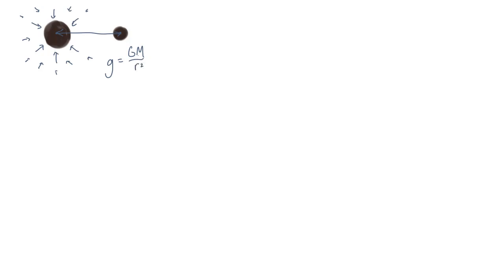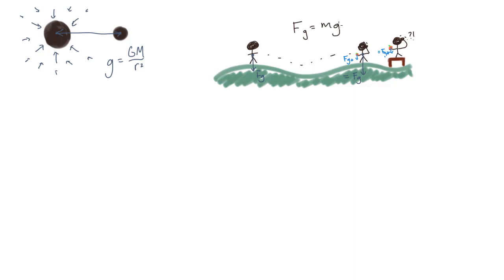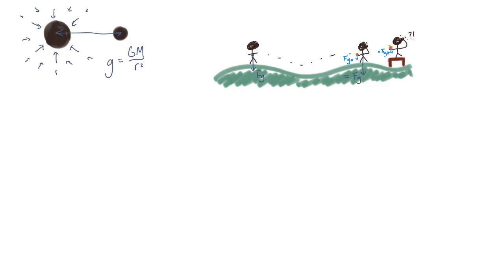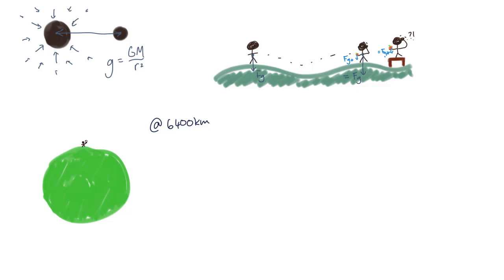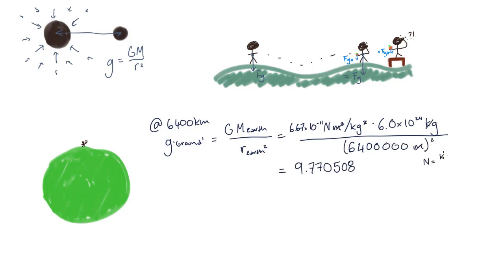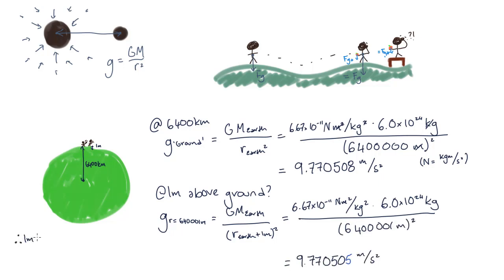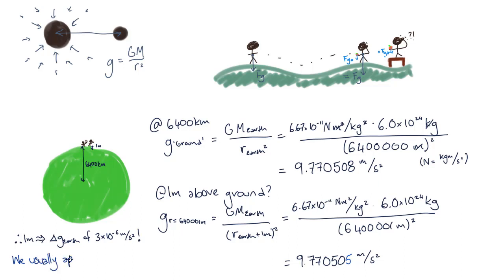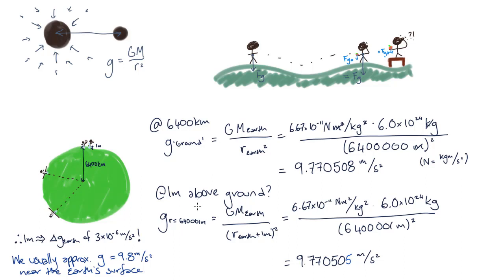The field on the Earth | Gravitation and Motion | meriSTEM